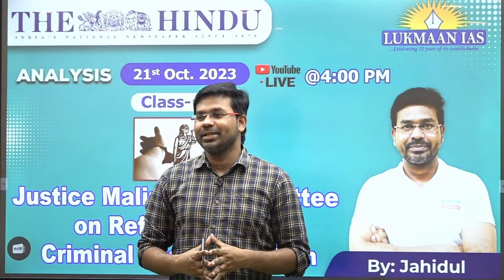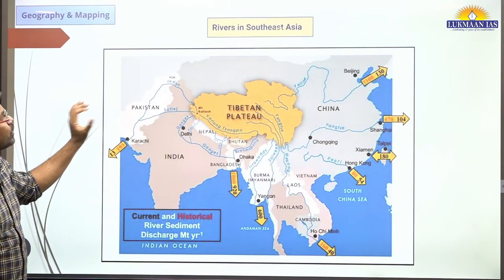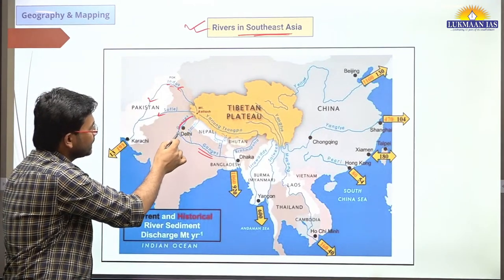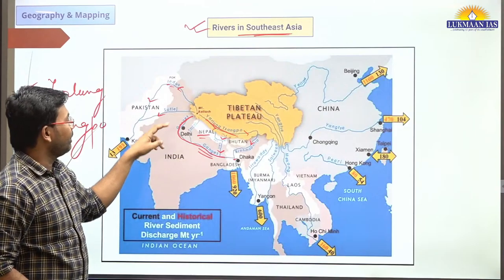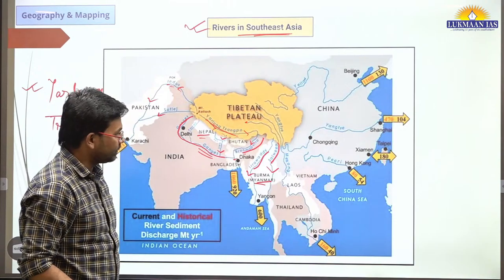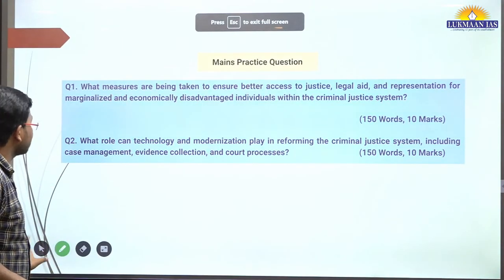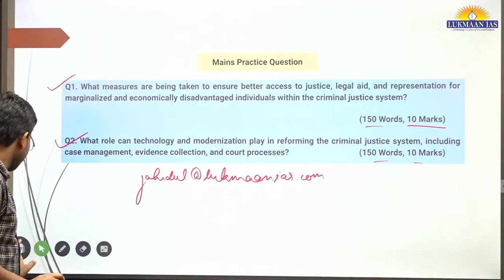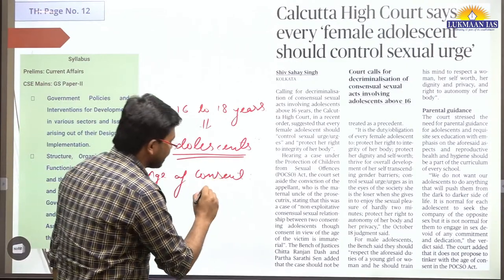The Hindu Newspaper Analysis | 21st October 2023 | By Jahidul | Lukmaan IAS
The Hindu Newspaper Analysis classes are highly important for covering the Current Affairs for UPSC Civil Services Examination. You can cover current affairs in a holistic manner through these classes. The Hindu classes are designed in such a manner that you can get everything related to current affairs at a single point. The classes are highly effective to cover news articles from ‘The Hindu Newspaper’.

Topics in Today's Lecture:
1. Rivers in Southeast Asia
2. The politics of a caste census, its impact on secularism
3. Not just a case about improving investigation
4. Frosty ties
5. Gaganyaan Mission: ISRO is set for first test flight today
6. Simultaneous polls: Las Commission to meet panel
7. Calcutta High Court says every 'female adolescent should control sexual urge'
8. Missed opportunity
9. No political strings in our support: Xi to Sri Lanka

Watch these videos regularly to stay updated with the relevant news article for your upcoming UPSC CSE Prelims, Mains and Interview.

About Lukmaan IAS:
Lukmaan IAS has successfully guided over 1500 CSE aspirants since 2010 with a success rate of 12% who are now serving in various capacity from CEO, Zila Parisad to SP, DM, Commissioner & Deputy Secretary. It is also expected that one day some of them will rise to become secretary, chief secretary, cabinet secretary and national security advisor. Lukmaan IAS led by S. Ansari is considered the Best IAS Institute in Delhi for IAS.

Our Foundation Programs:
1. Public Admin Foundation Batch Admission Open
2. Ethics Foundation Batch Admission Open
3. GS Foundation Batch Admission Open
4. GS Paper-II Foundation Batch Admission Open

Our Test Series Programs:
1. GS Mains Test Series
2. Takkar Prelims Test Series
3. Takkar PT MCQs 2024
6. GS Paper-II Test Series
8. Public Admin. Test Series
9. Public Admin. Year Long Test Series
10. Public Admin. Mock Test Series